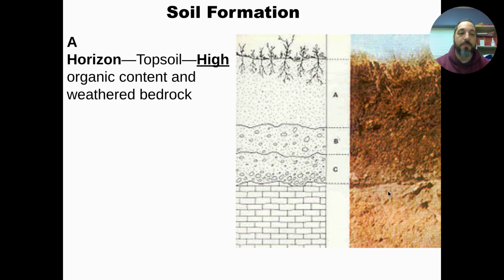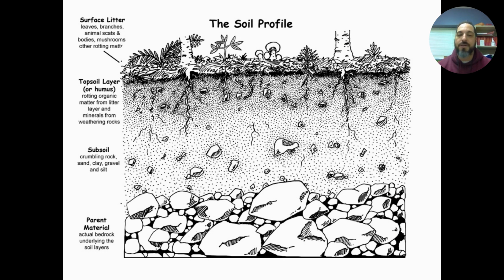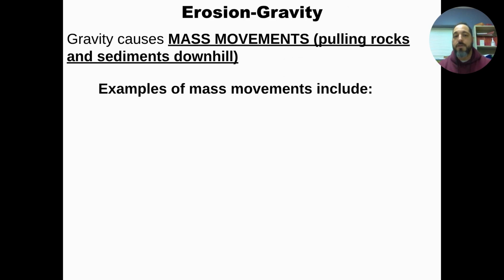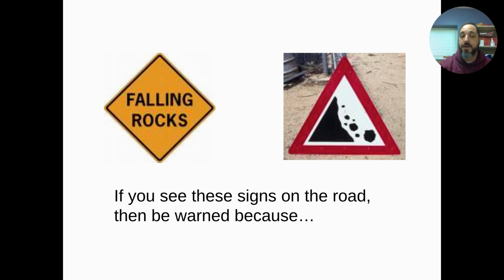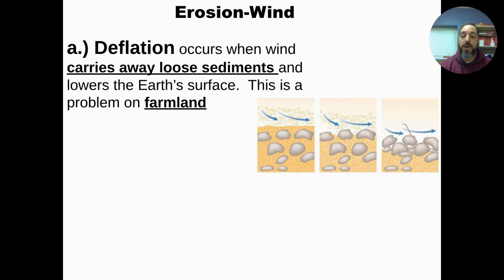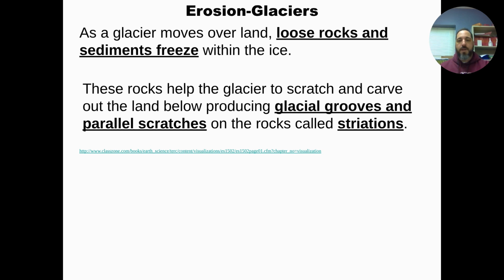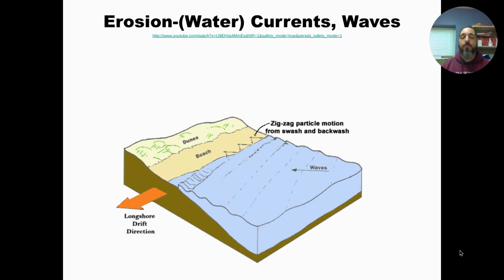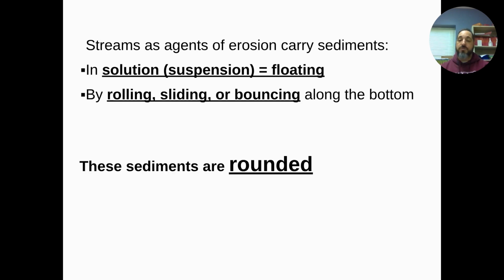Unit 8 - Soil Formation